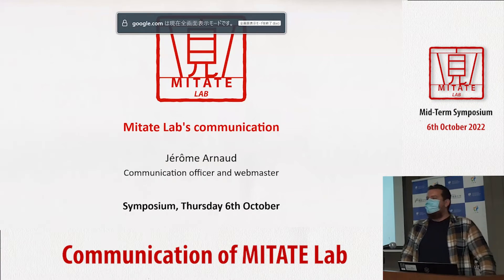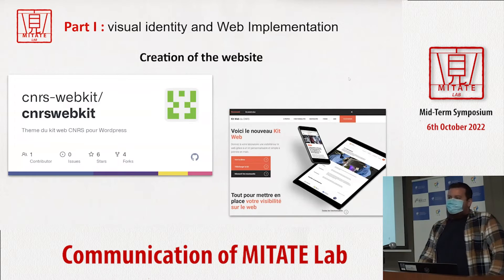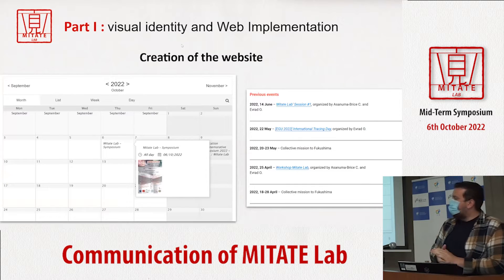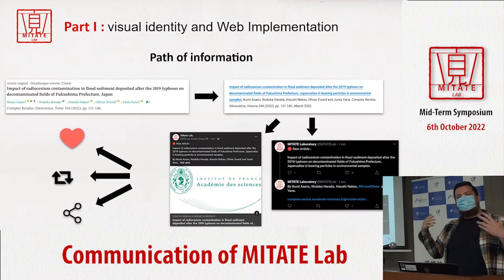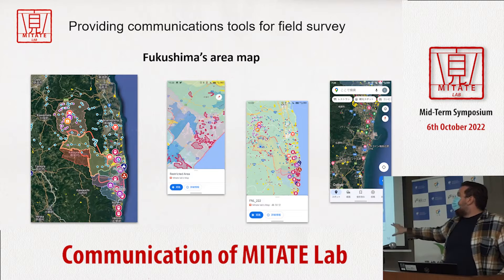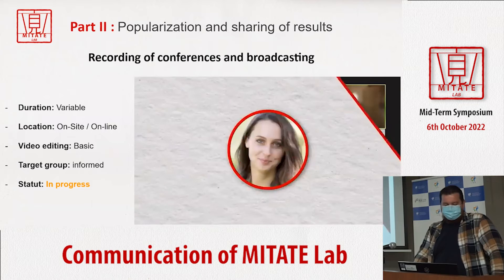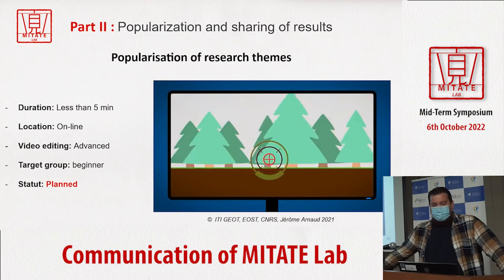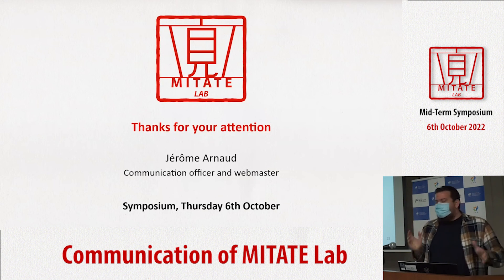Communication of MITATE Lab - Jérôme Arnaud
Presentation by Jérôme Arnaud at the Mitate Lab Mid-Term Symposium on October 6, 2022

📚 MITATE Lab. is an International Research Project from CNRS on Fukushima disaster. By bringing together researchers of various nationalities, mainly Japanese and French, and promoting multidisciplinarity, the IRP Mitate lab. aims to explore the consequences of the disaster from both a human and an environmental point of view in all their complexity.